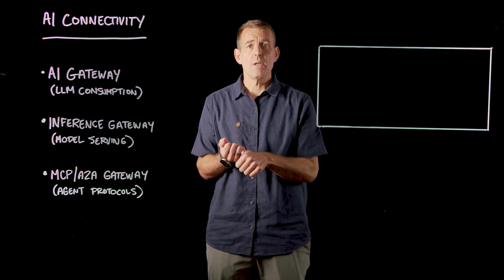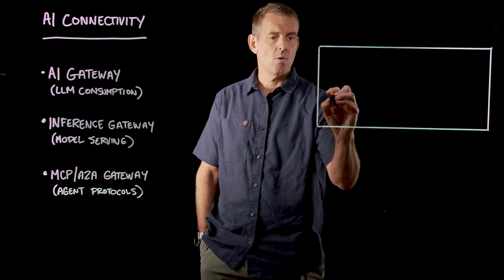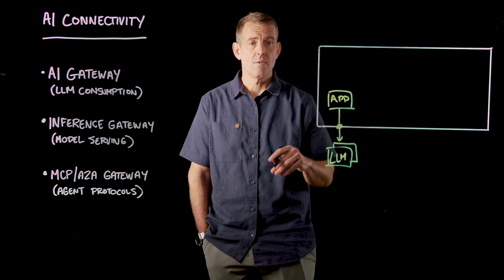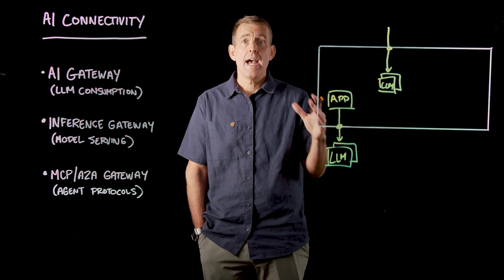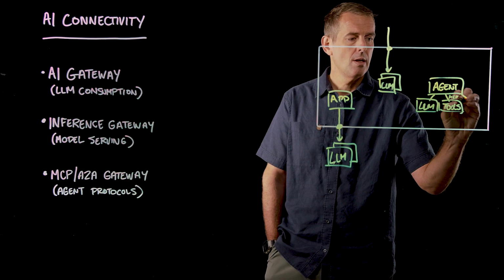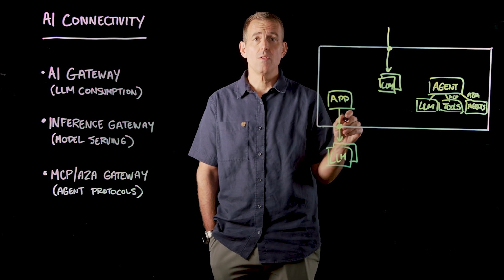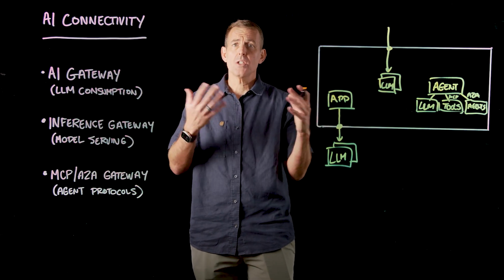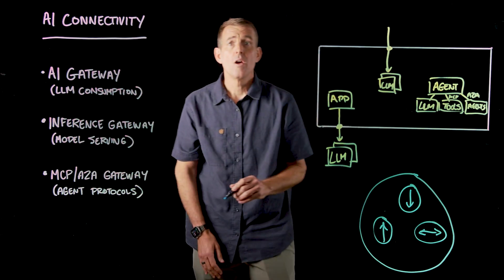AI Connectivity Done Right: Securing LLMs, Agents & Tools with agentgateway | Solo.io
In this lightboard session, Keith Babo, Chief Product Officer at Solo.io, explains how to build a unified, secure foundation for AI connectivity—going far beyond simple application-to-LLM calls. Learn how to connect, govern, and observe LLMs, agents, and tools seamlessly across your enterprise.

Keith demonstrates how agentgateway (agentgateway.dev) enables secure, observable, and governed communication across all AI traffic patterns—covering external LLM integrations, internal model hosting, and agent-to-agent/tool interactions.

Topics Covered:
What “AI connectivity” really means beyond apps talking to LLMs
How to manage external LLM integrations and internal model hosting
Enabling agent-to-agent and agent-to-tool communication
Ensuring observability, security, and governance across AI systems
How agentgateway provides a unified foundation for AI traffic management